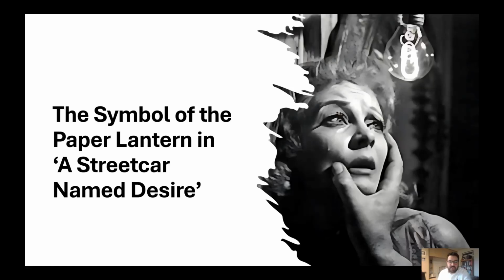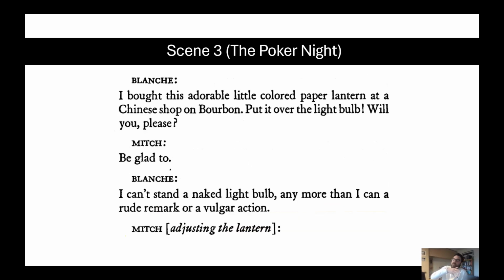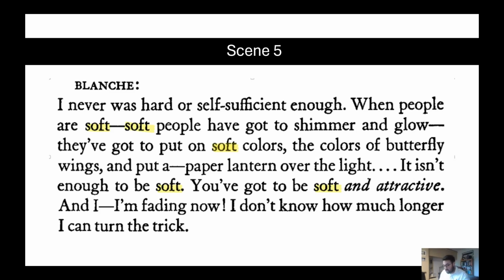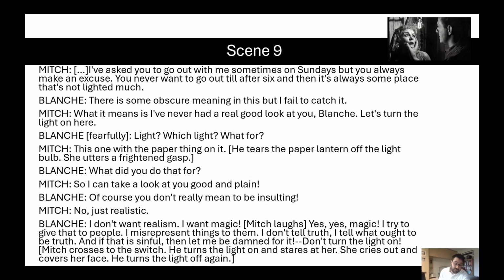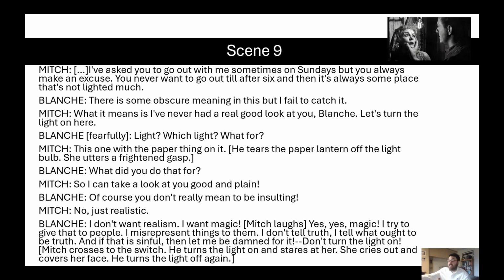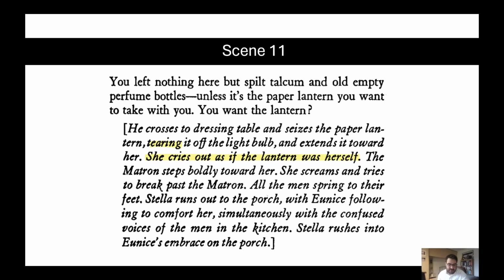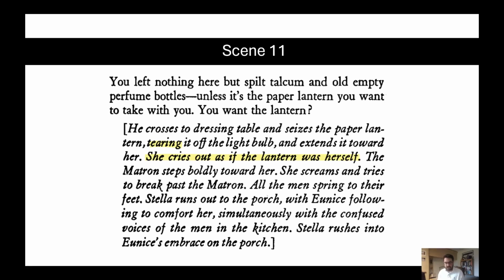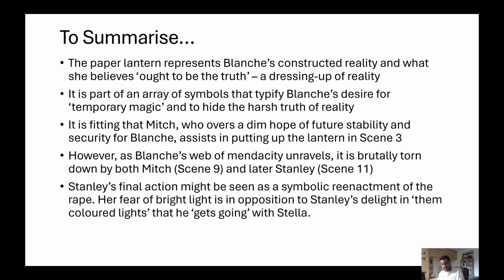The Symbol of the Paper Lantern in 'A Streetcar Named Desire'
An analysis of the symbolism of the paper lantern in 'A Streetcar Named Desire' by Tennessee Williams.